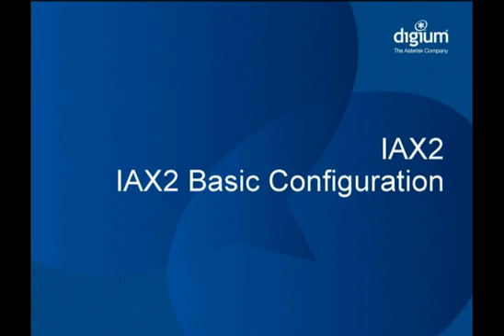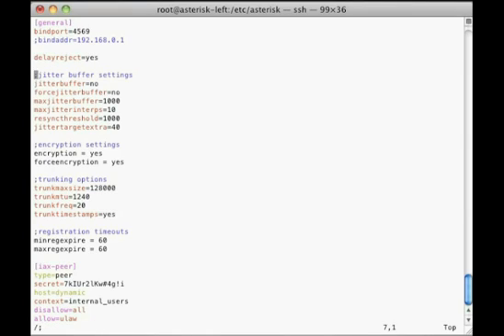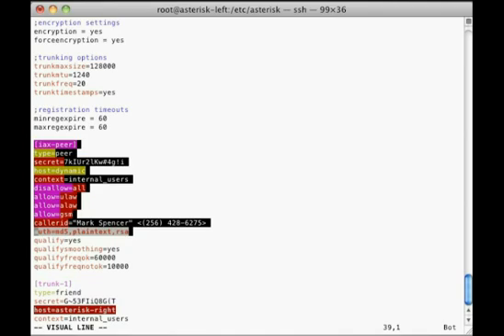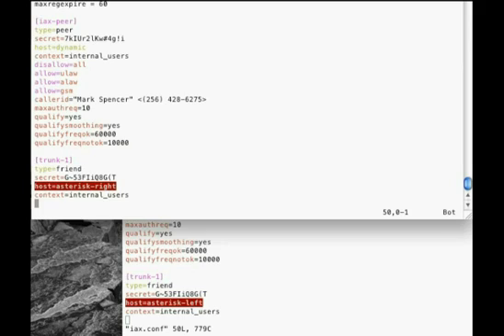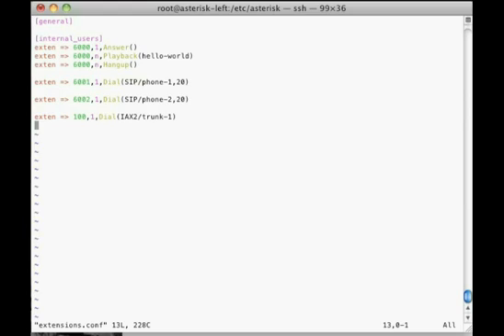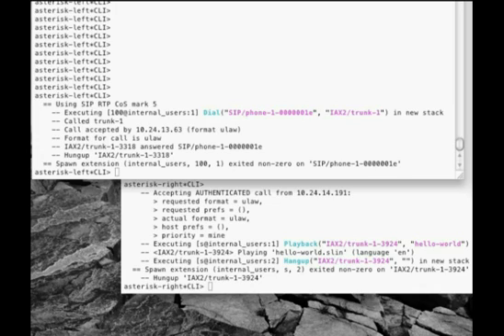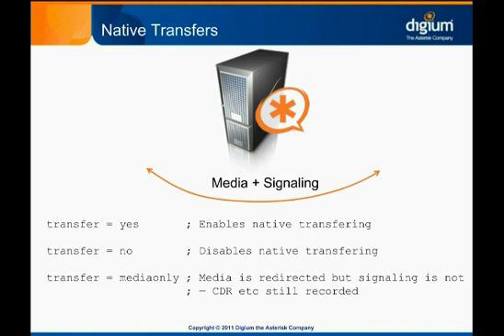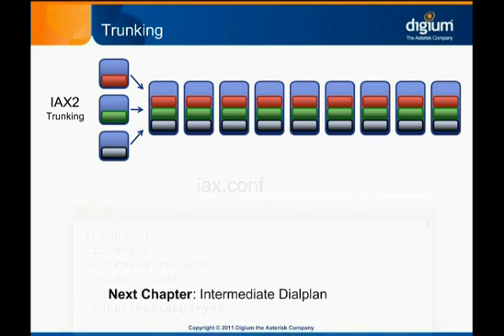IAX2 - IAX2 Basic Configuration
Various iax.conf options are covered here. Following basic configuration details, advanced features including native transfers and IAX 1runking are discussed